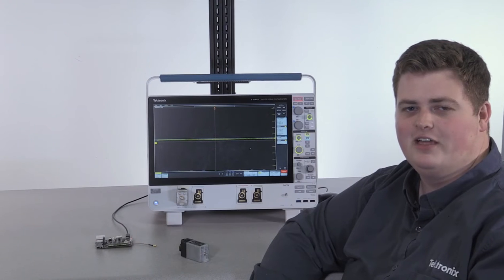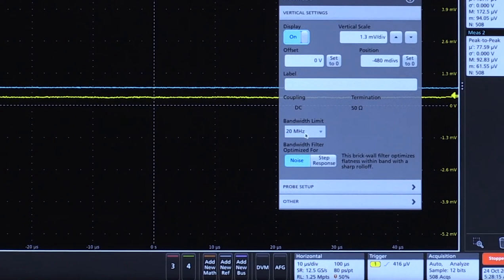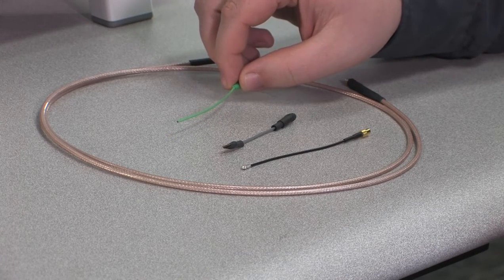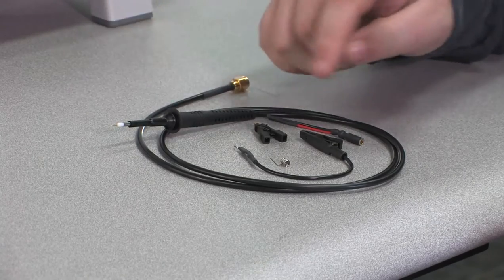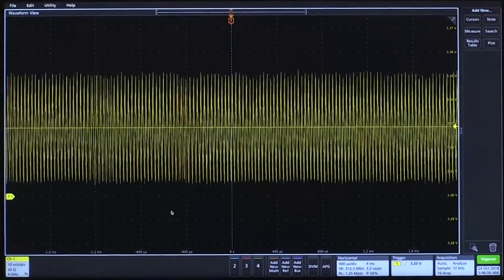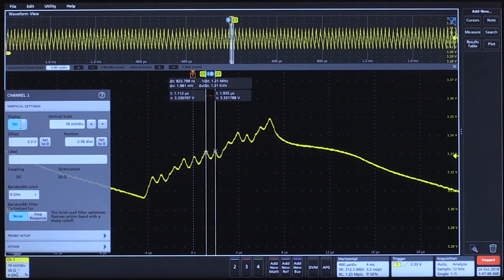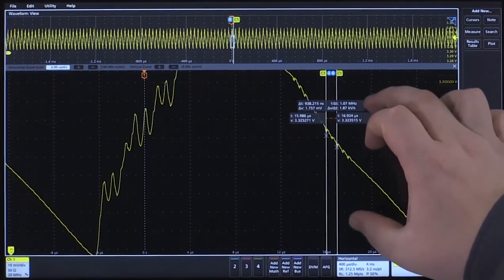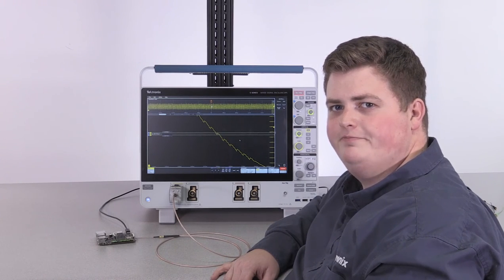New power rail probe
See the ultra-low noise performance of the TPR4000 Power Rail Probe, and how it can be used for measuring DC power rail noise in microvolts, especially when paired with the 6 Series MSO oscilloscope.